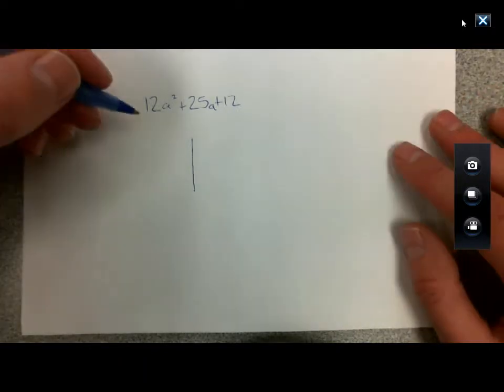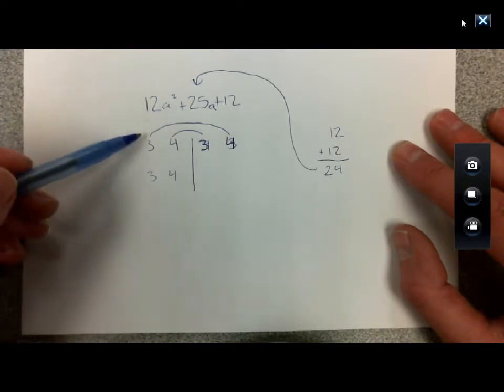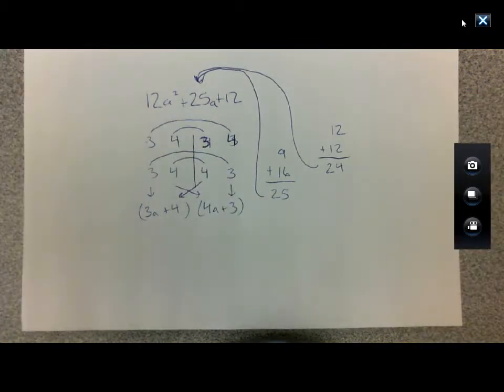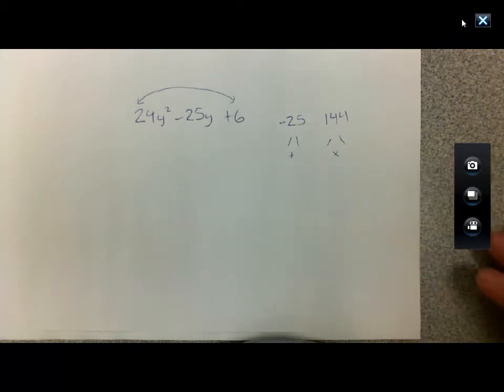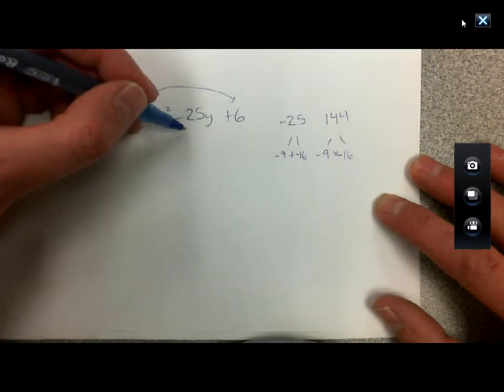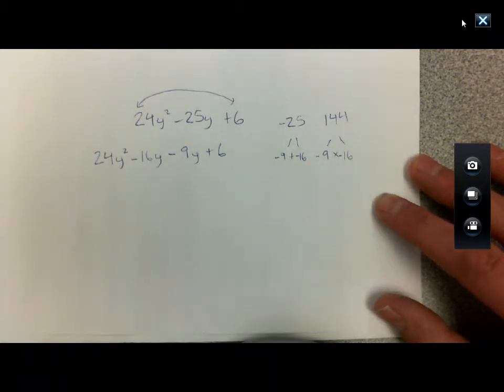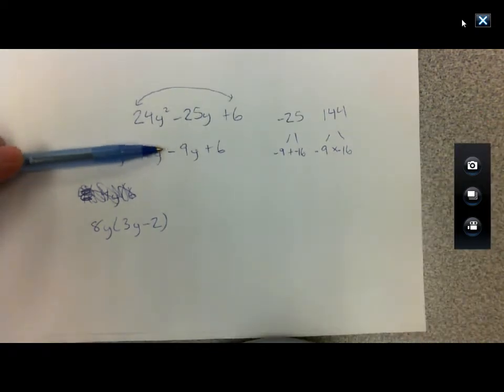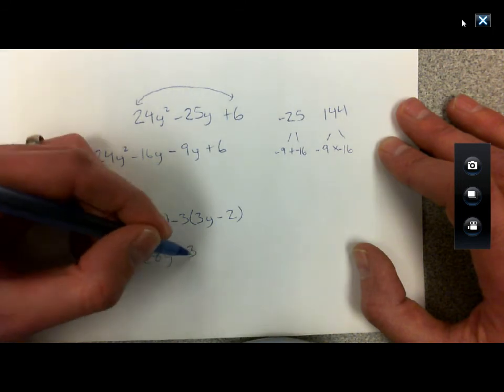1 4 Practice Video C